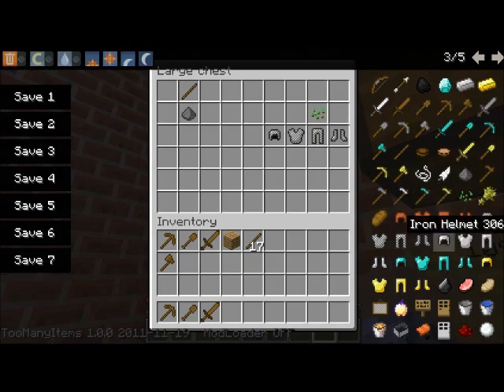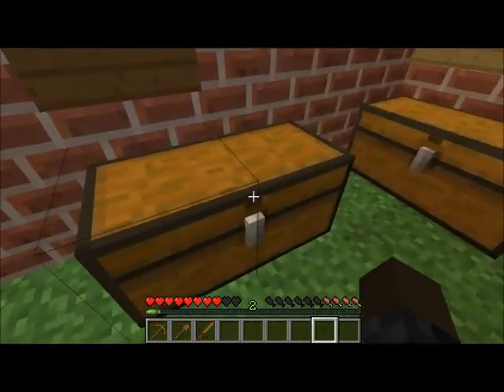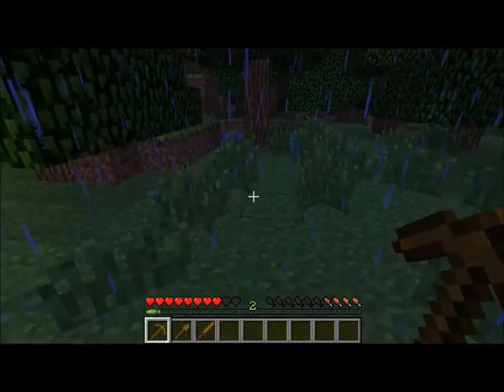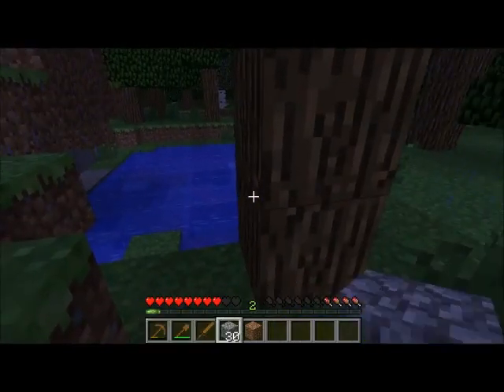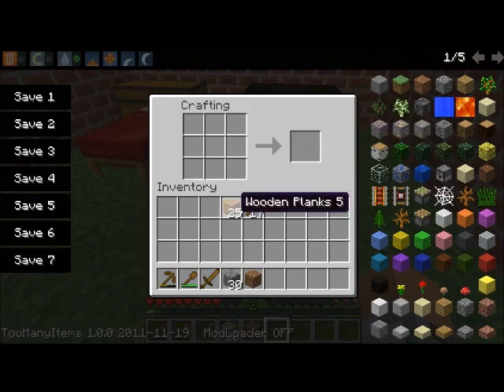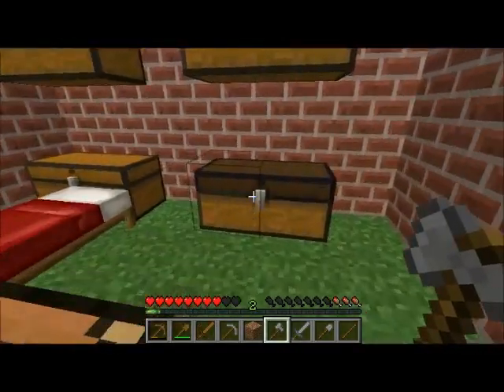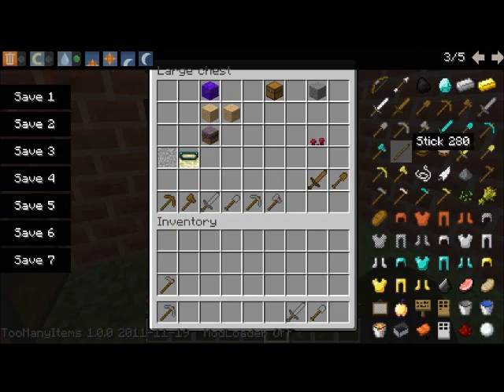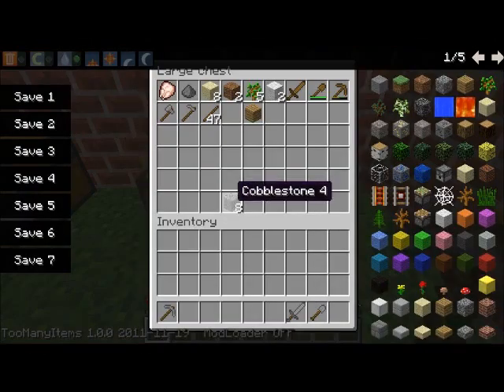Minecraft: One of Everything #4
250 days until Nevermore